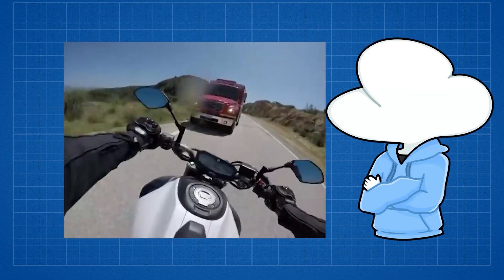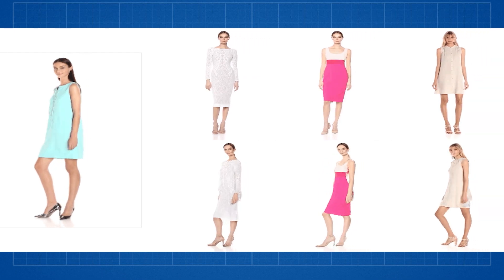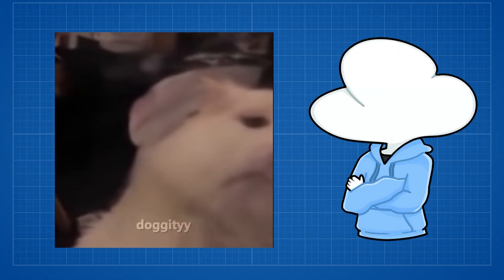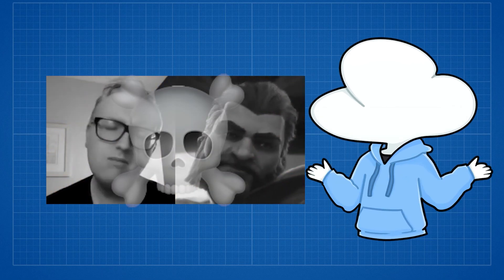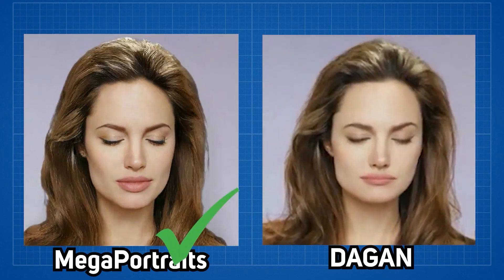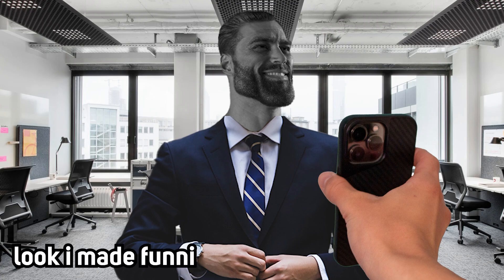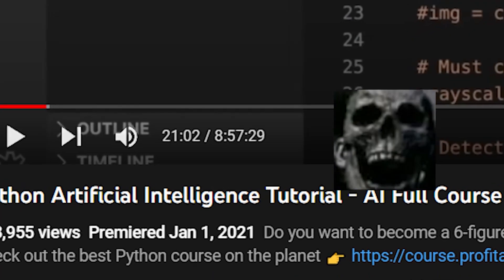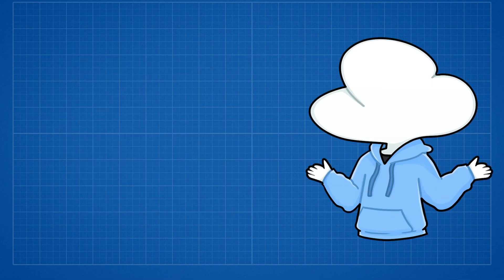Has Deepfake Become Too Easy? [Single Image Animation]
Depth-Aware Generative Adversarial Network for Talking Head Video Generation

[Music] September Rain - Yme Fresh